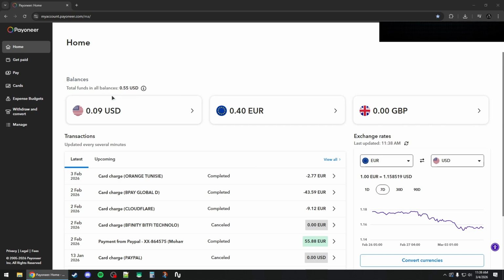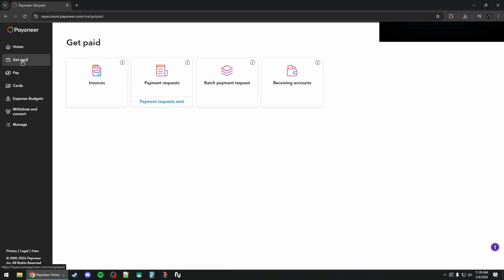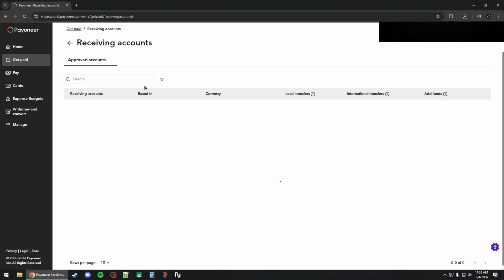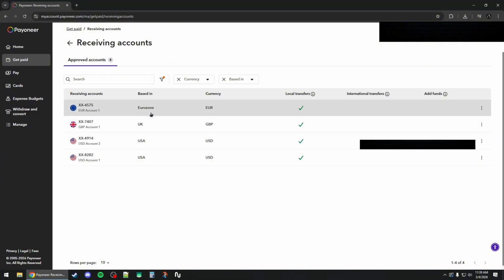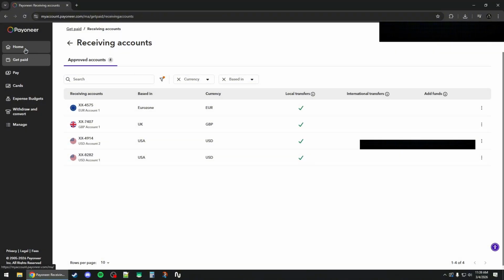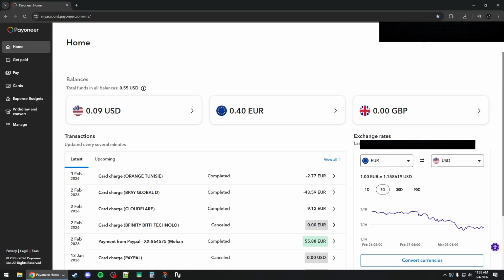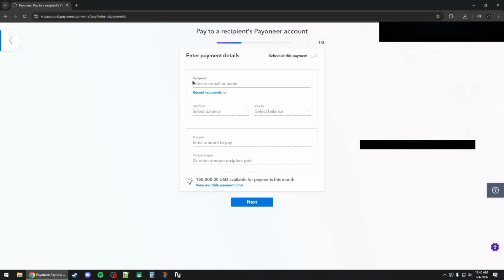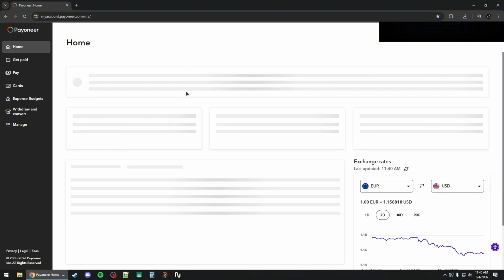How To Receive Money On Payoneer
A step-by-step guide showing you exactly how to set up your Payoneer account to receive payments from clients, marketplaces, and employers worldwide.